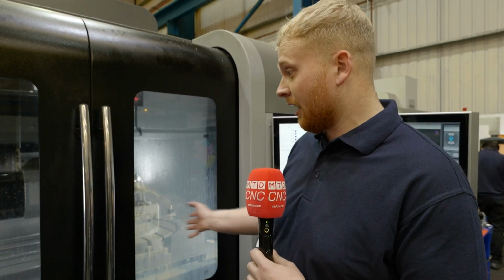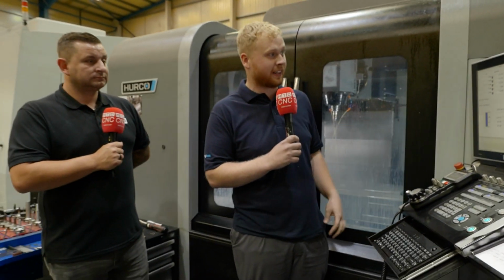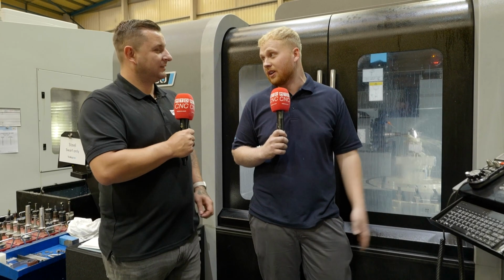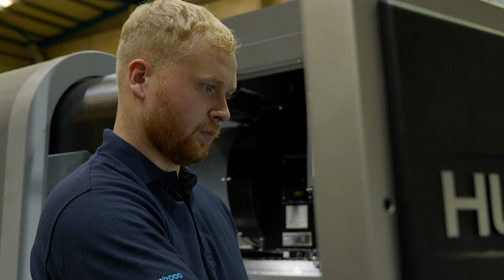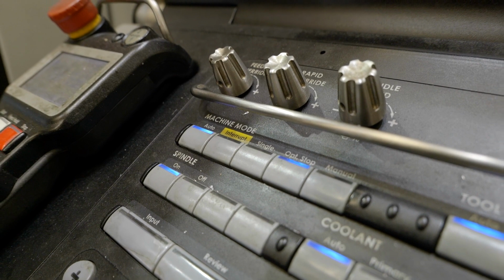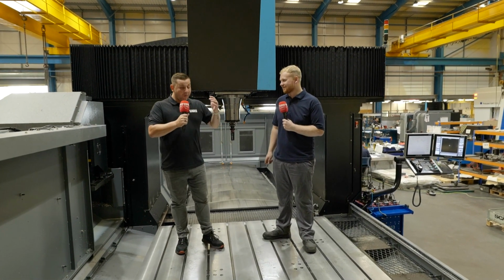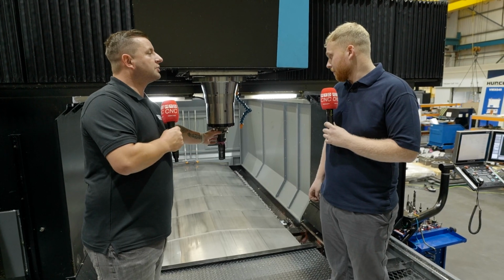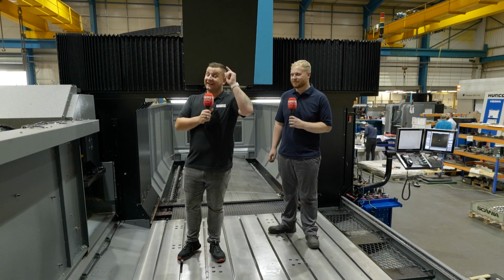A tour of Tooling 2000 and a look at their new Hurco TM12i, VMX42SRTi and DCX42i machines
Friendly to use conversational programming is the main reason for selecting their Hurco machines. Tooling 2000's Dean Hemming explains their latest investments, including a 5 axis VMX42SRTi machine and a DCX42i dual-column machine with 4.2m travel in X. He goes on to describe the benefits of the twin-screen control, the DXF option and interrupt button. All unique Hurco features.